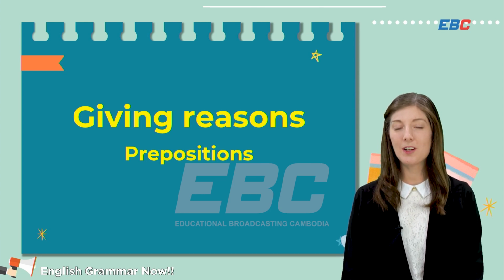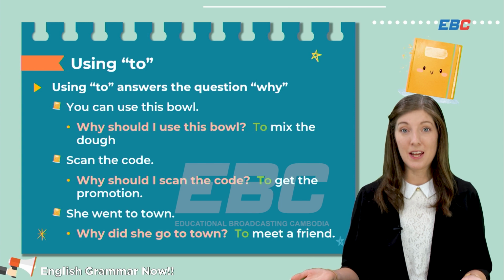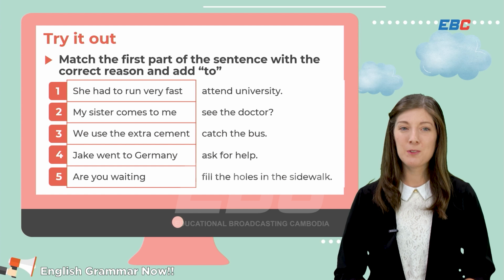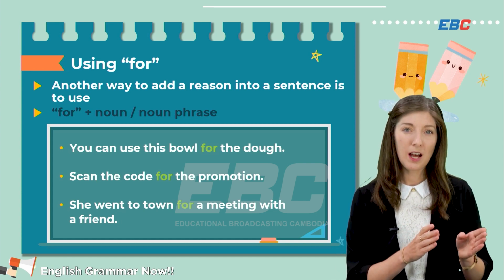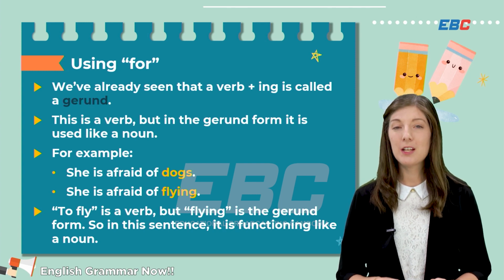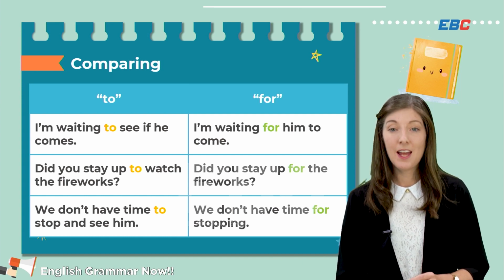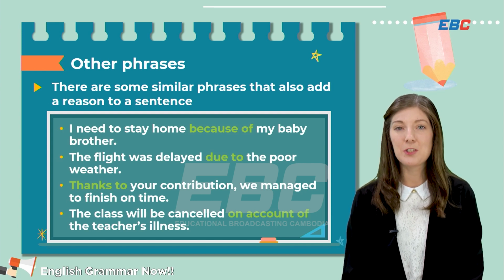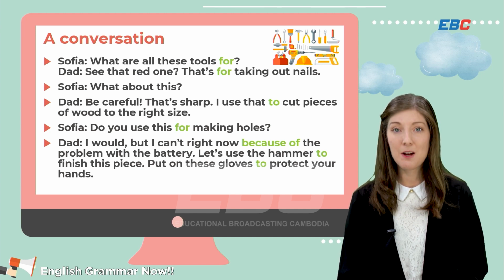EP27: English Grammar Lesson27: Giving reasons_Prepositions